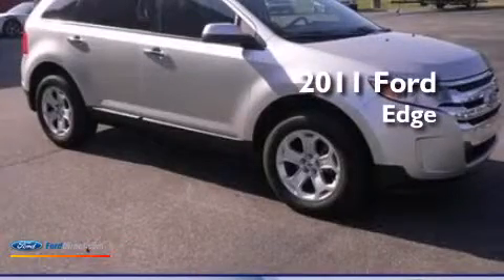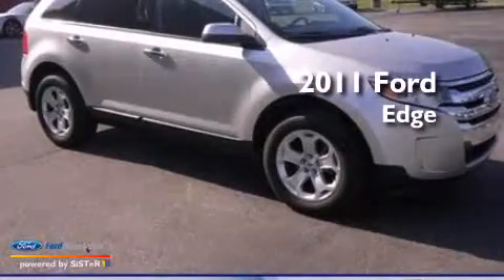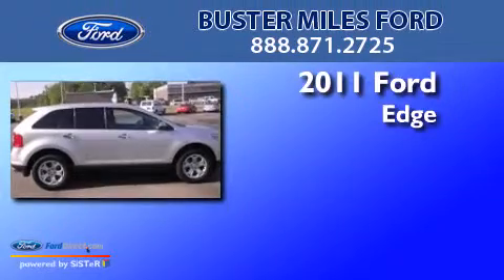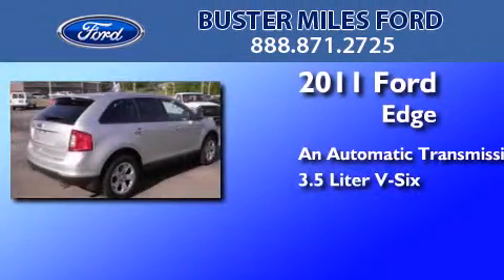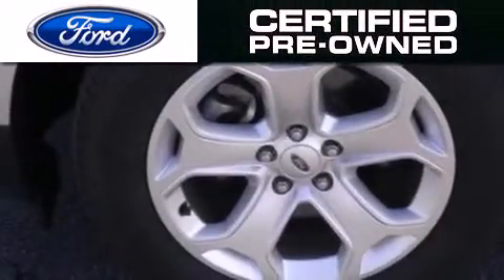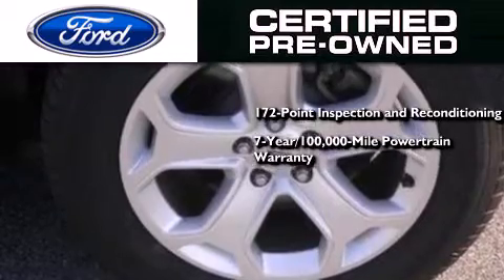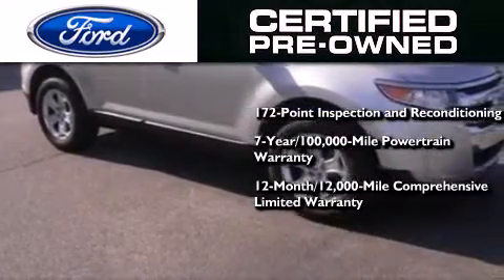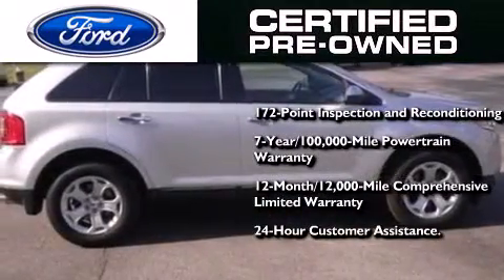Preowned 2011 FORD EDGE Heflin AL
We have been honored to serve the Heflin AL area , we promise that your experience at our dealership will exceed your expectations ! Year : 2011 Make : FORD Model : EDGE Engine : 3.5L V6 24V MPFI DOHC Trans . : 6-SPEED AUTOMATIC Exterior : INGOT SILVER METALLIC Miles : 22,604 Interior : BLACK Stock : 11846A Buster Miles Ford 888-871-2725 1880 Almon Street Heflin , AL 36264